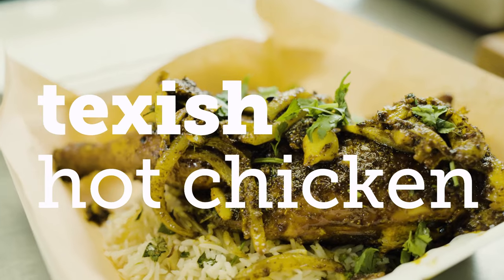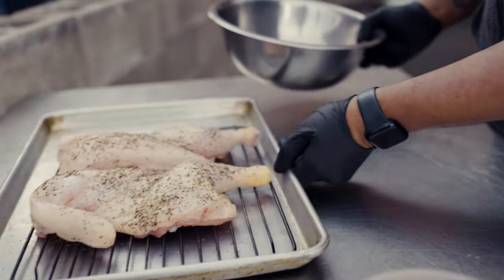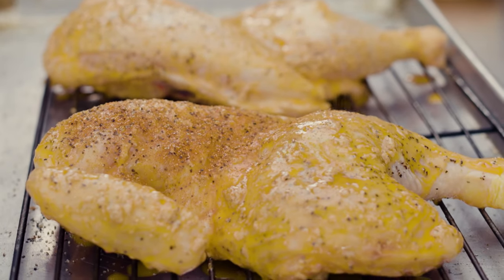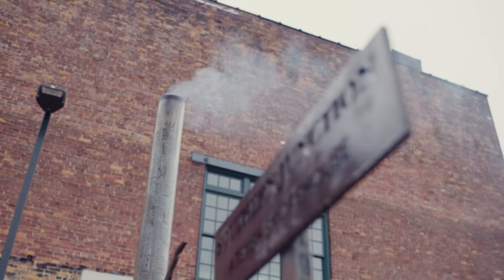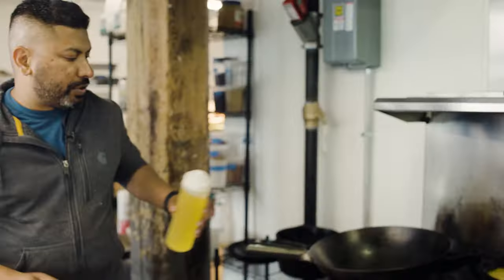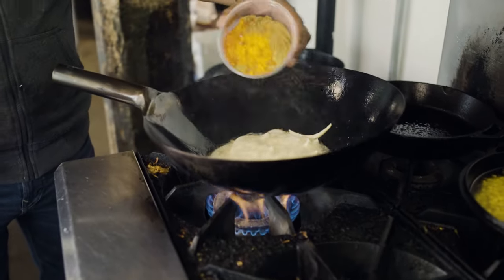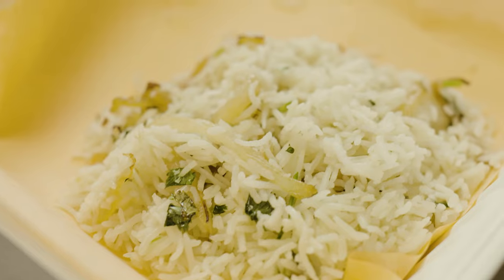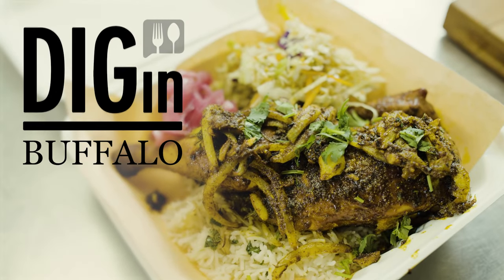Dig In, Buffalo! Southern Junction’s Texish hot chicken fuses Indian flavors into stellar BBQ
This Southern Junction signature dish is smoked then wok-fried in coconut oil.